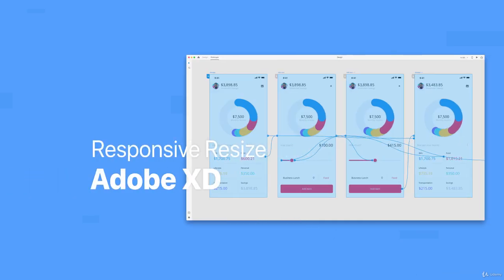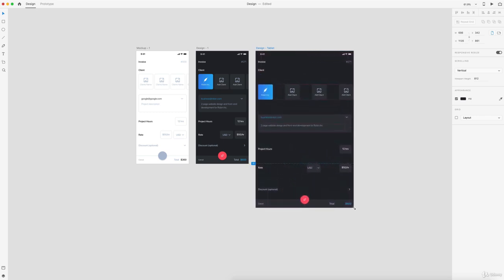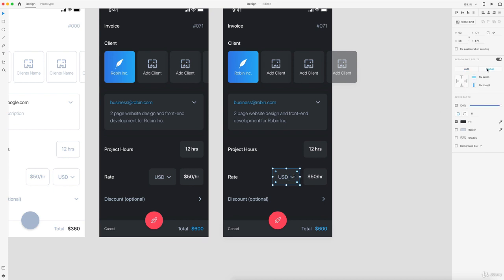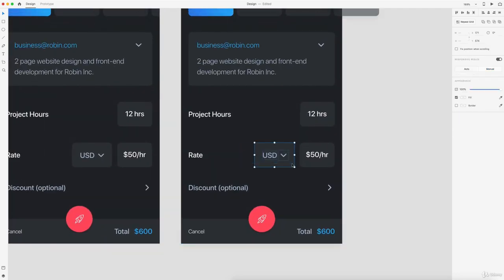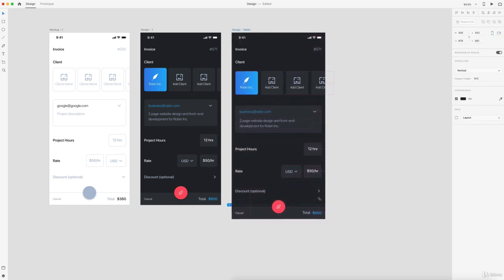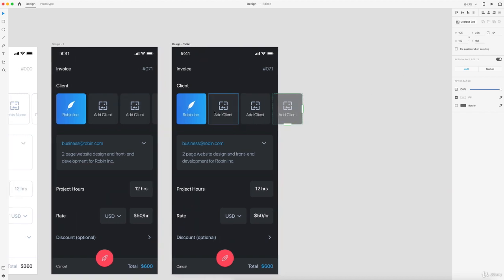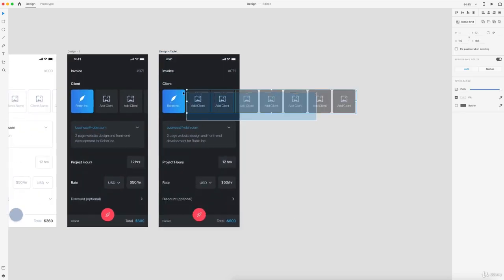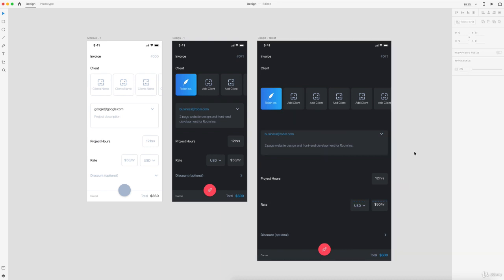6 Responsive Resize